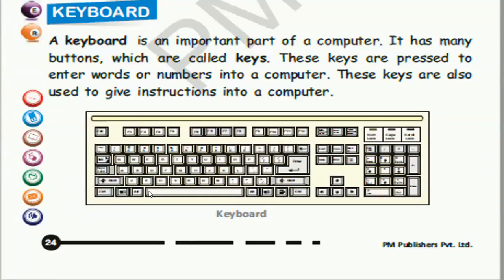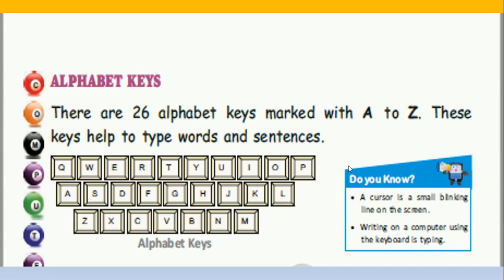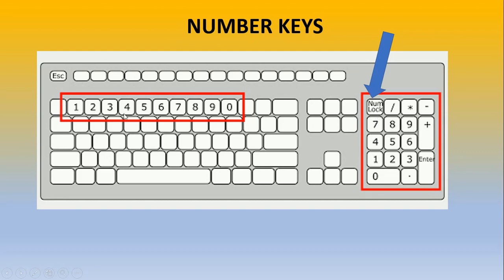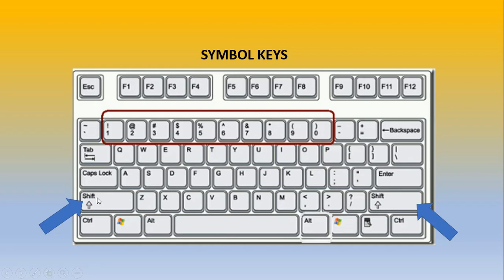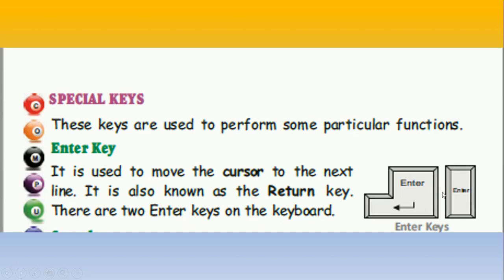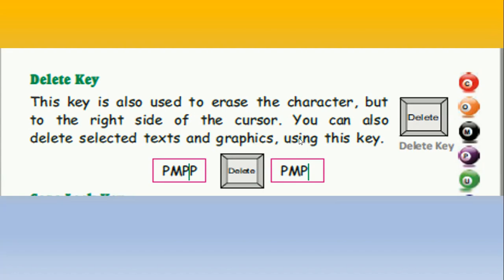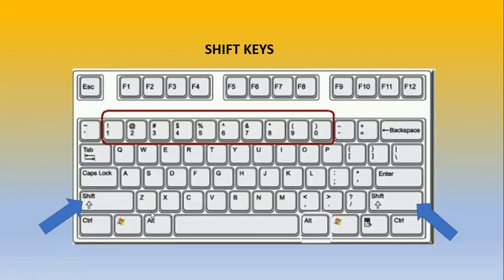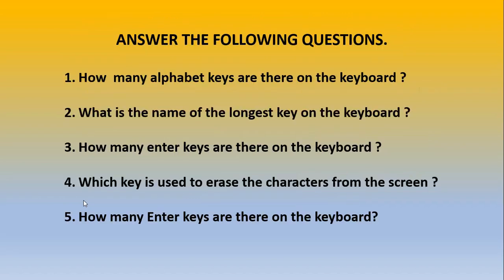CLASS 2 -COMPUTER - LESSON 4 - KEYBOARD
BY MRS. SANGEETA GAMBHIR